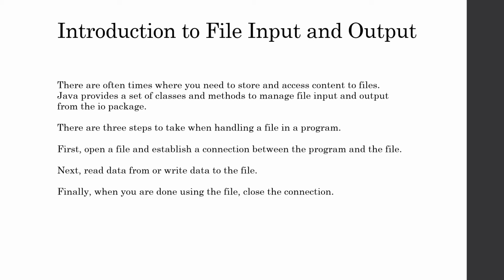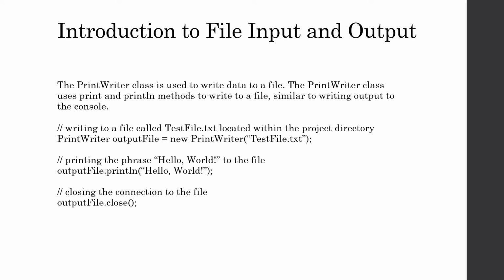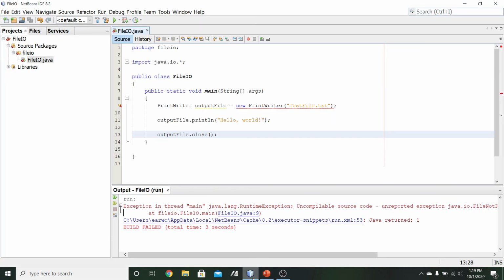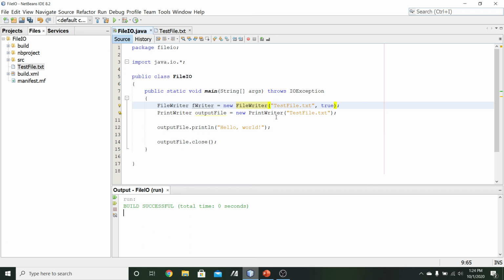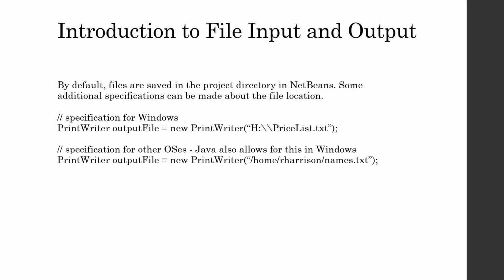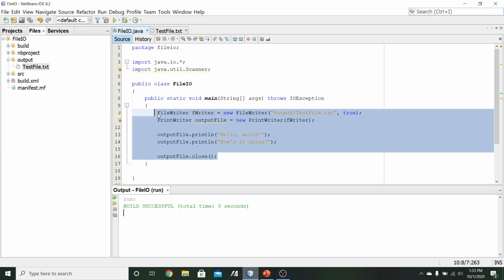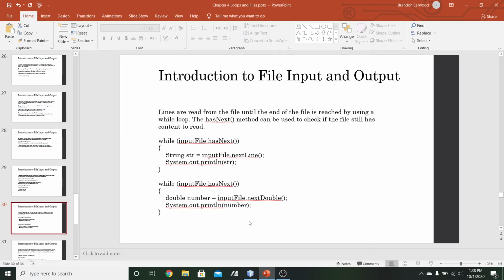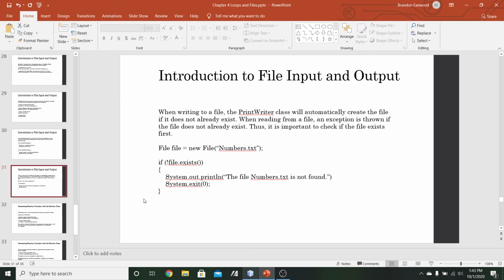File Input and Output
This is one of several videos related to loops and files in Java as covered in the Programming Fundamentals I course taught at Texas A&M University-San Antonio. In this video, I go over file input and output by demonstrating how to read from and write to text files from a Java program. I also discuss some practical considerations, such as using loops to read a file and checking if a file exists.